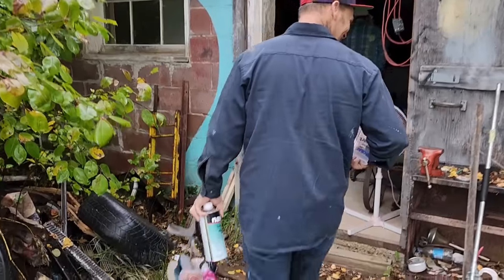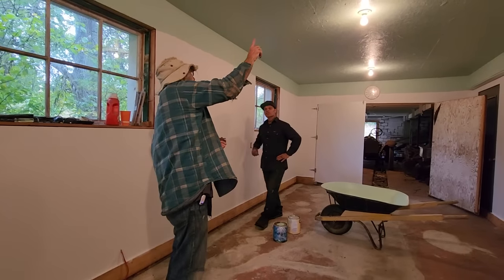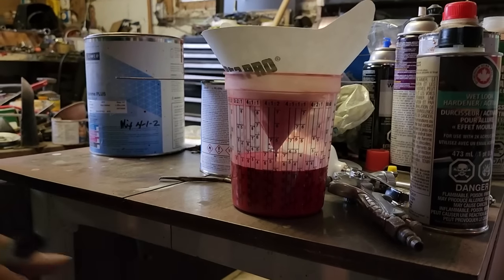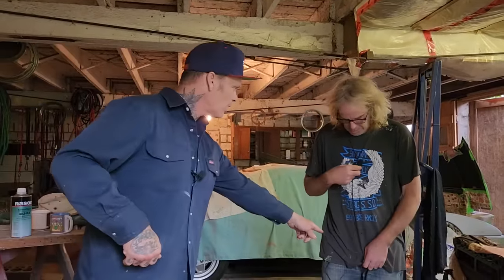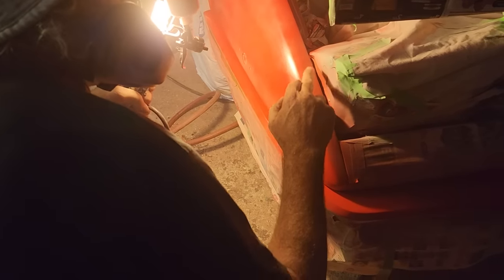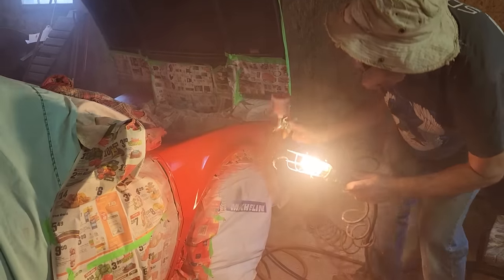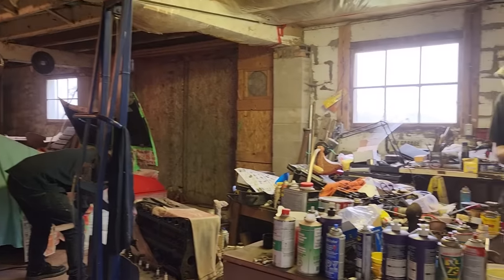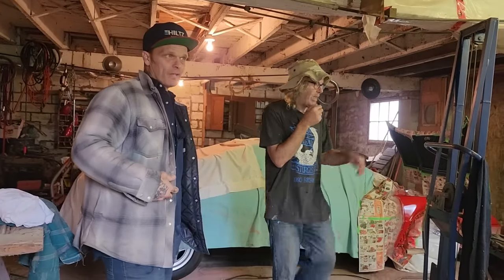Jim is repainting his 1987 Ferrari so we came over to watch 👀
Jim had some issues with the paint on his Ferrari so he sanded it down, re-primed it now he's ready to paint it. We came for moral support and to film his process 🎥

MAILING ADDRESS:
Hiltz Auto Co.
RR3
Canning, NS
B0P 1H0